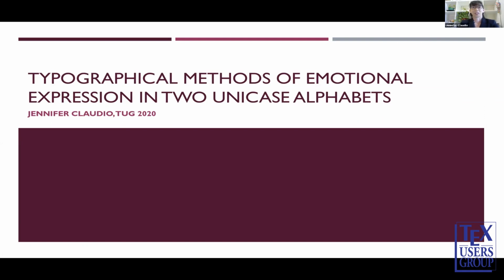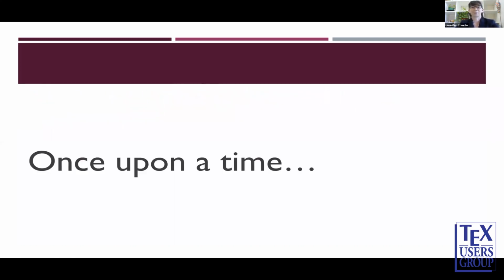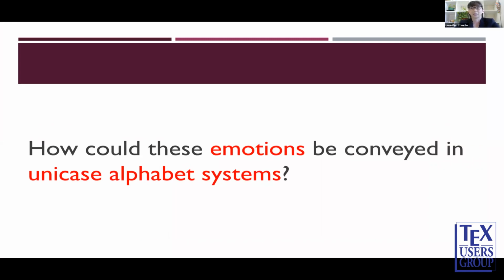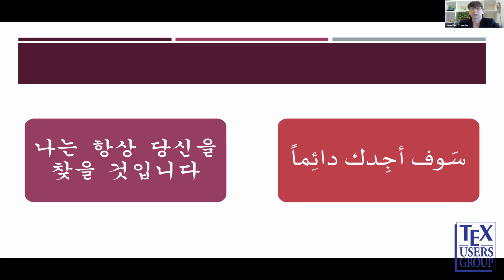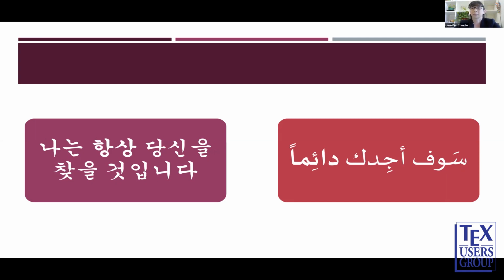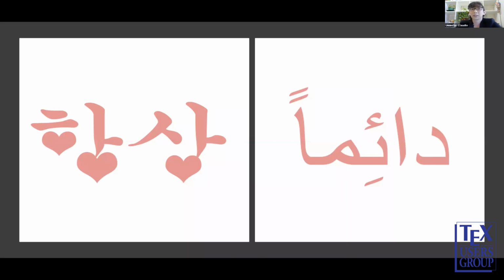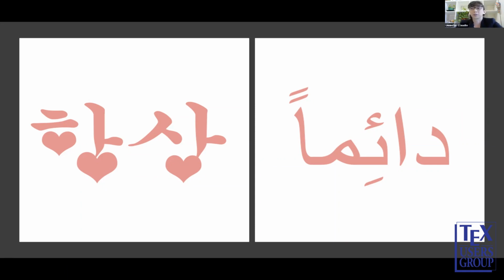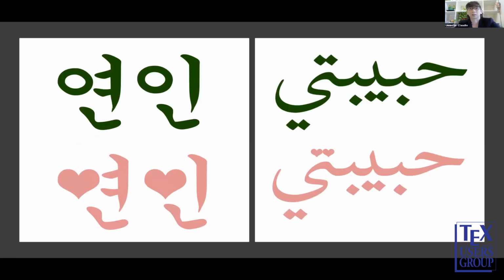TUG 2020 — Jennifer Claudio — Typographical explorations in two unicase alphabets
We take for granted the convenience of expressing emotions in typography for Latin-based writing, such as using capital letters. This submission explores the use of a variety of type attributes including color, typeface, size, and distortion as it is used to convey emotional charge in Hangul (Korean) and Arabic writing.